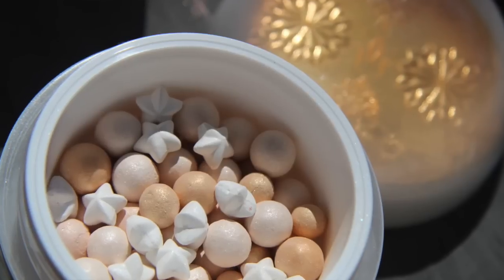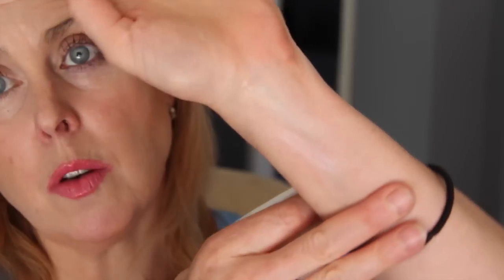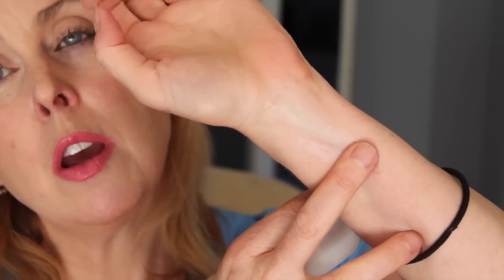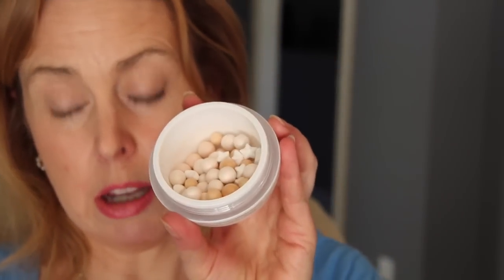Guerlain Holiday 2015 Meteorites Perles des Neiges Meteorites Review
Softly lovely...a little visible shimmer.  Cool toned with a hint of gold.  Great for most.